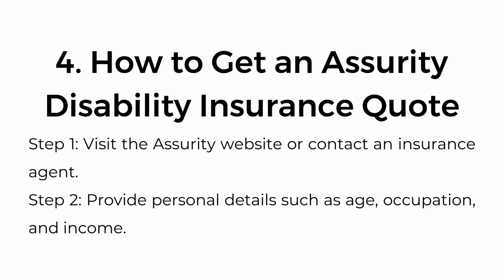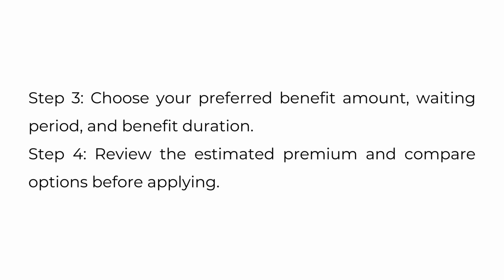Assurity Disability Insurance Quote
In this video, we explore Assurity Disability Insurance and how it provides financial protection by replacing a portion of your income if you're unable to work due to illness or injury. Learn how to get a quote, factors that affect pricing, and the types of coverage available.

00:00 Introduction
00:20 1. What Is an Assurity Disability Insurance Quote?
00:36 2. Factors That Affect Your Quote
00:51 3. Types of Disability Insurance Offered by Assurity
01:05 4. How to Get an Assurity Disability Insurance Quote
01:26 5. Customizing Your Coverage
01:40 6. Benefits of Assurity Disability Insurance
01:54 7. Understanding the Claims Process
02:06 8. Comparing Assurity Quotes with Other Providers